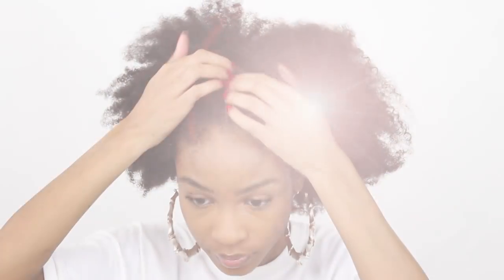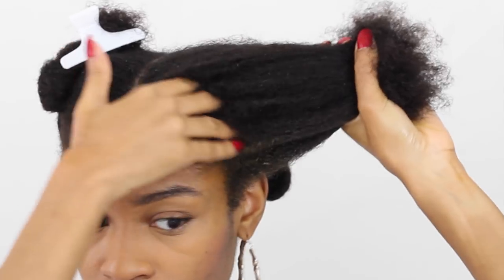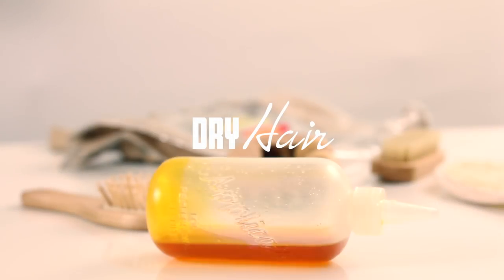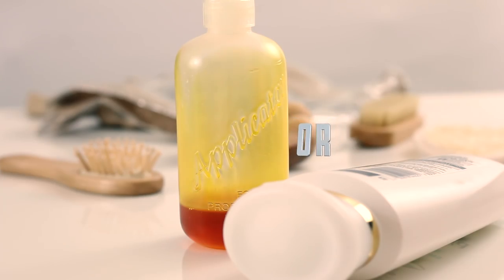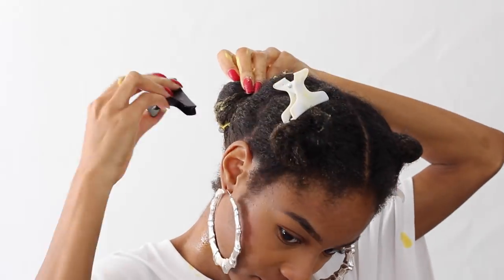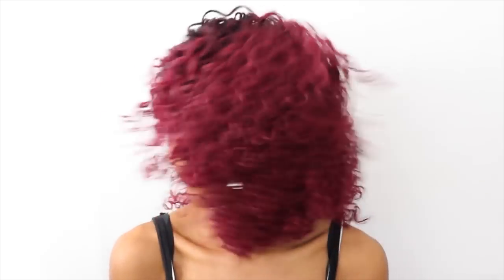Best DIY Hot Oil Treatment for Natural Hair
This is the Best DIY Hot Oil Treatment for Natural Hair. This DIY Hot Oil Treatment for Natural Hair can be used to combat 3 common curl issues; Thinning Edges, Dry Scalp & Dry Hair.

➜ JAMAICAN MANGO & LIME® Jamaican Black Castor Oil Mongongo with Cotton Tee Exotic Oil
➜ Tolco Empty Applicator Bottle with Slant Tip
➜ Diane D722 Color, Perm And Conditioner Processing Caps - 100-Pack - Clear
➜ ConairPro Soft Bonnet Attachment
➜ Paul Mitchell Blow Dryer
➜ Soft 'N Style Applicator Bowl for Keratin & Color Treatments, Black
➜ Scalpmaste Nano Rat Tail Comb
➜ Diane Large Butterfly Clips

GET SOCIAL WITH Jamaican Mango and Lime

::::::::::::::TECH::::::::::::::
2015 Apple 15.4" MacBook Pro Retina